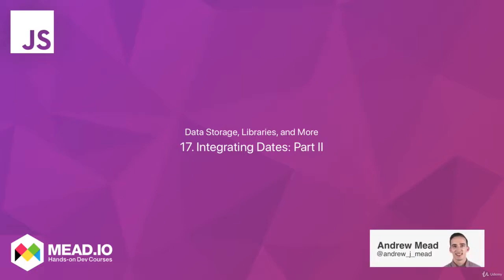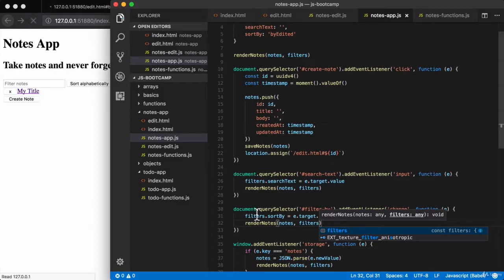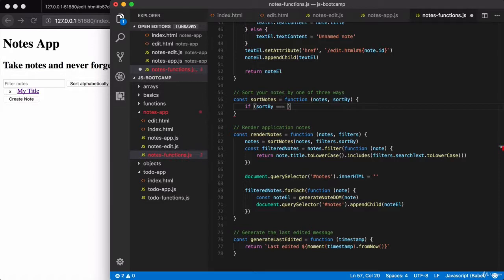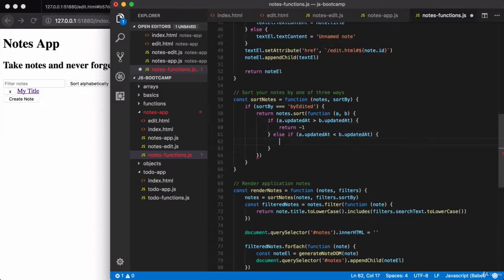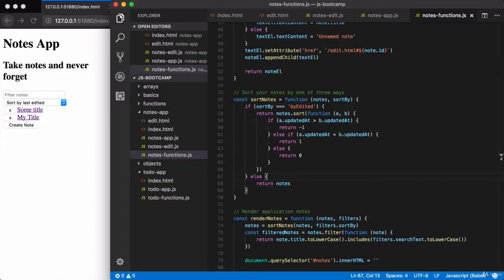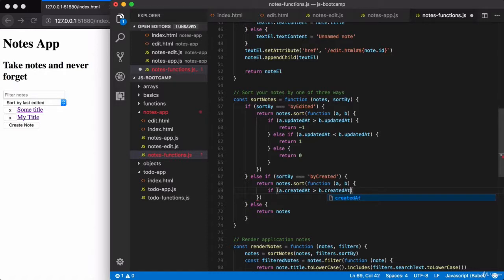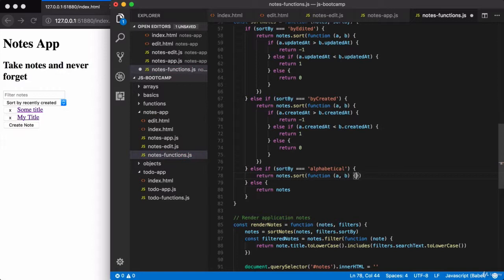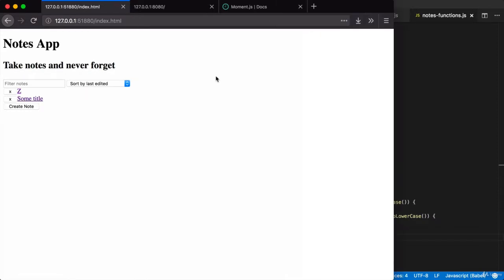077 Integrating Dates Part II